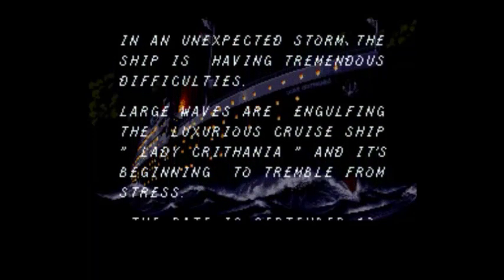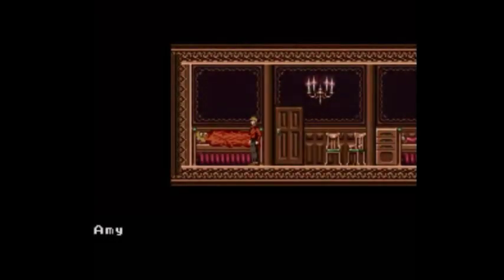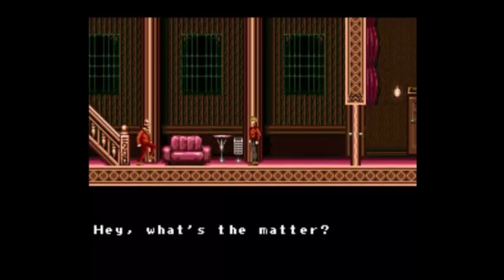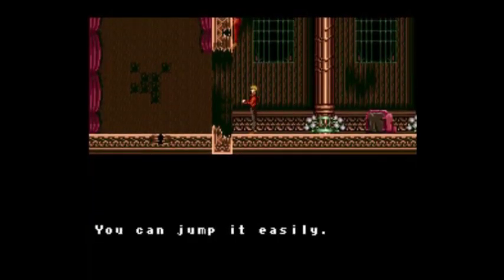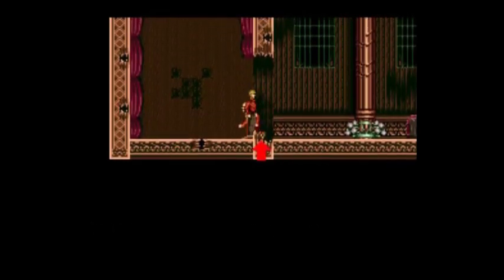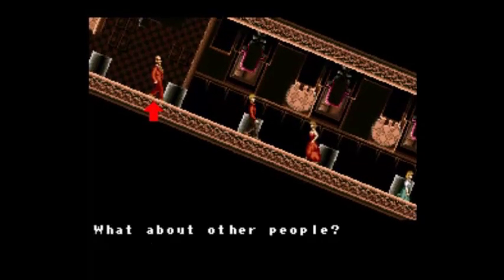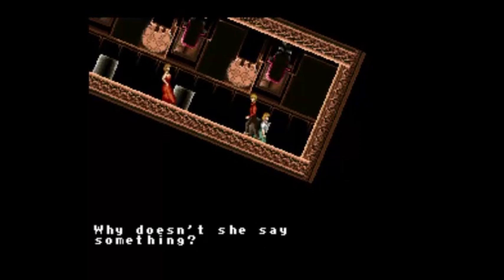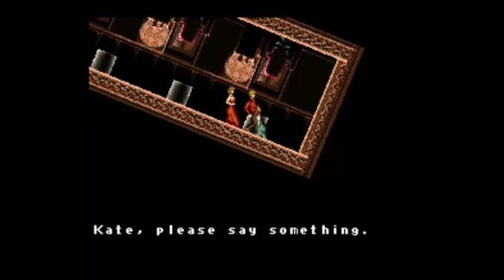Let's Play SOS (Snes) Part 1 - Look Alive People!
This game really does a number on my eyes I must say.
Well anyway welcome to let's play SOS for the super Nintendo!